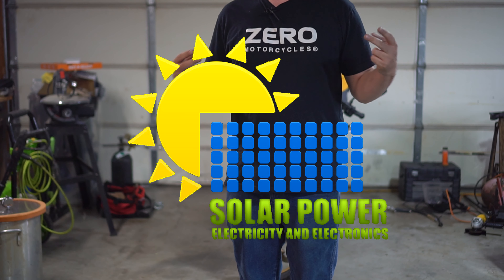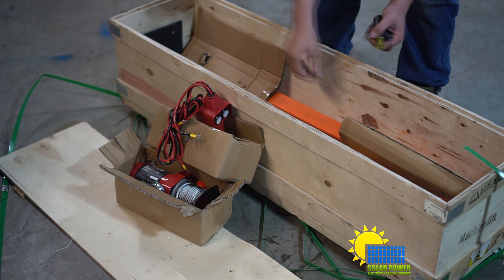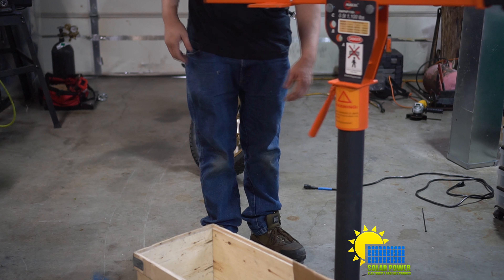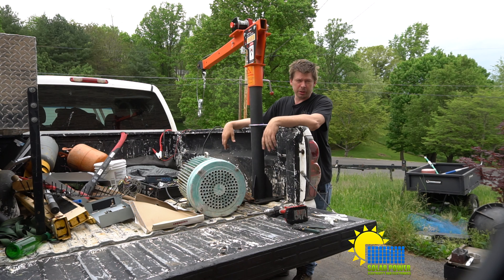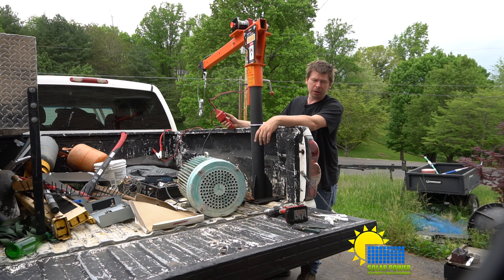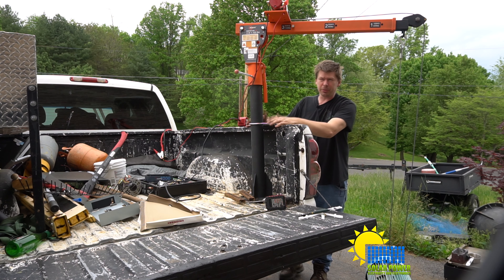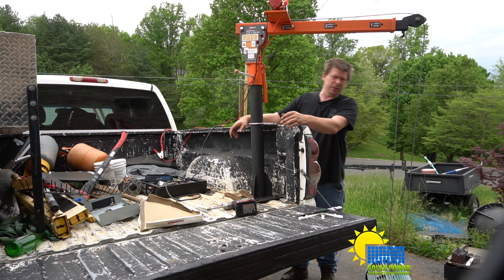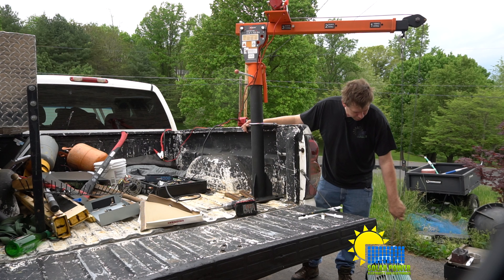Rock-Hulk 1100lb Folding Truck-Mounted Crane Electric Winch 2000 lb 12V, Painted Steel Pickup Truck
[Powerful function]: Cooperate with 2000 lbs winch to easily move generators, engines, compressors and small equipment into your truck or out of your truck bed. This truck jib crane can be folded when you don't use (Delivery includes 2000 lbs electric winch kit )
[Boom reach]: This truck crane has boom with adjustable length, which can reach from 46.06" to 57.09" to meet your requirements
[Three elevation settings]: Features three different boom height adjustments(45.27" to 86.61") for added versatility
[High quality]: Made of galvanize welded steel with Yellow paint finish. Weather resistant, not easy to rust
[Safety Operation]: The base of this truck can rotate 360 degrees for limitless operation! After the optimal position is found a locking handle at the base of the crane davit keeps the crane in place